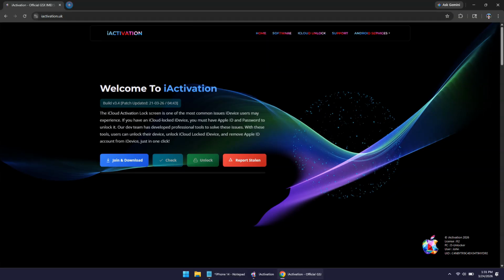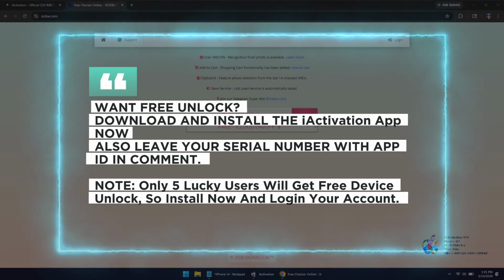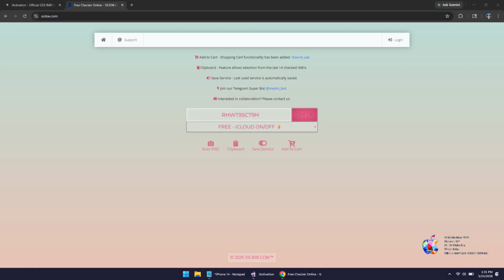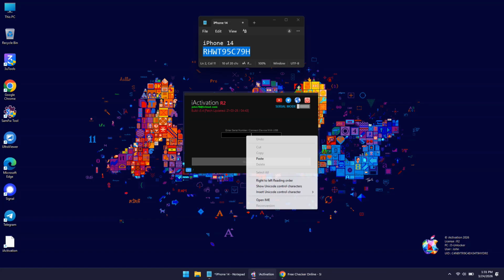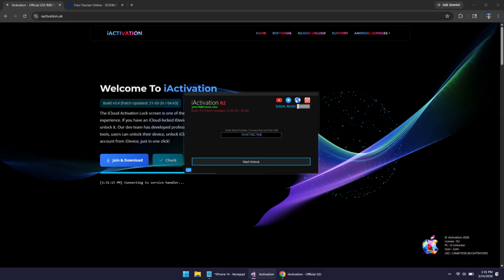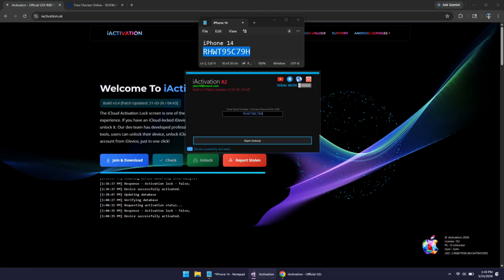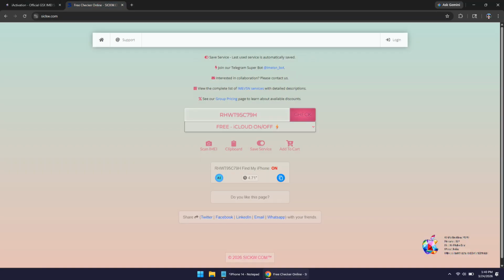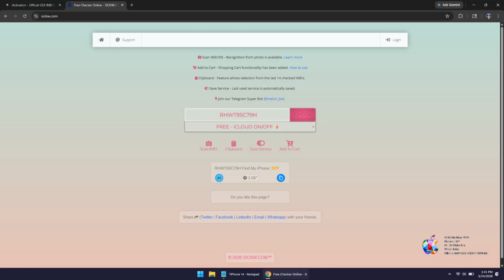iPhone 14 iCloud Unlock 🔓 Remove Activation Lock (iOS 26.3.1) With Signal | iActivation App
In this video, we show how to remove the iCloud Activation Lock from iPhone 14 using the iActivation App.

This issue usually occurs when users lose access to their Apple ID, forget their password, or cannot access recovery options. As a result, the device gets stuck on the Activation Lock screen and becomes unusable.

In this tutorial, we demonstrate the step-by-step unlocking process, including checking the Find My iPhone status and completing the unlock procedure.

⚠️ This tutorial is intended only for devices owned by the user and not reported as lost or stolen.

iactivation.uk⁠

If you run a mobile repair shop, training academy, or service center, you can purchase the iActivation App license and expand your unlocking services professionally.